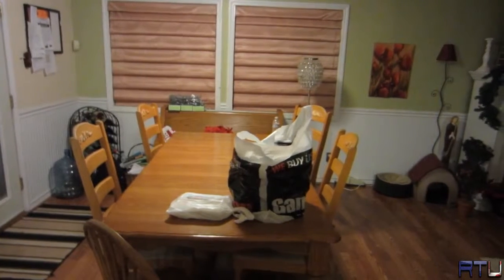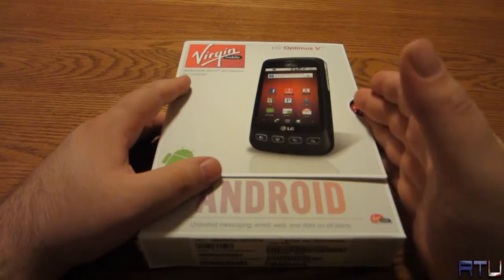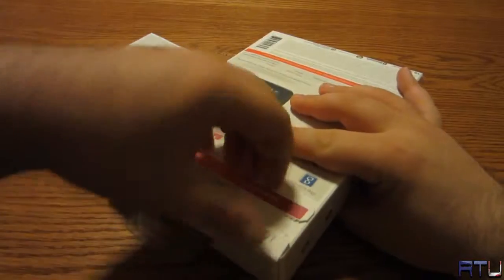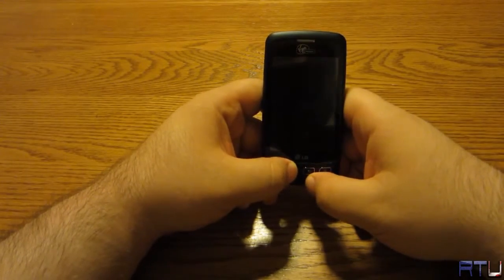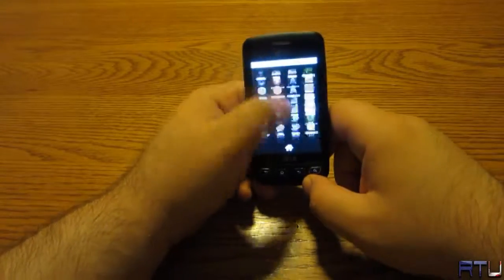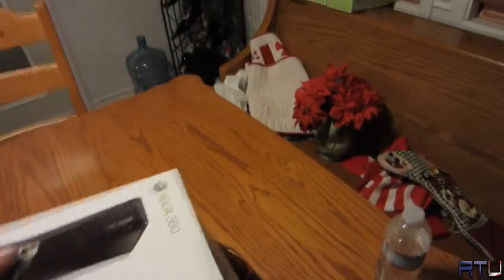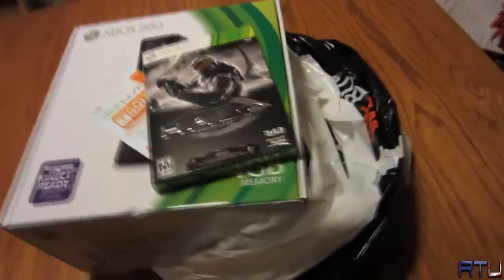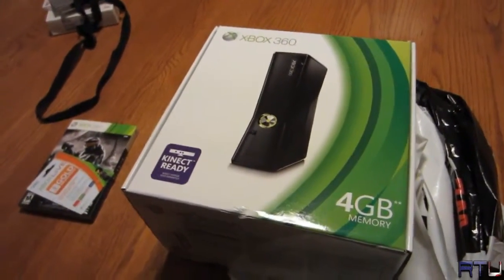Black Friday Unboxings!